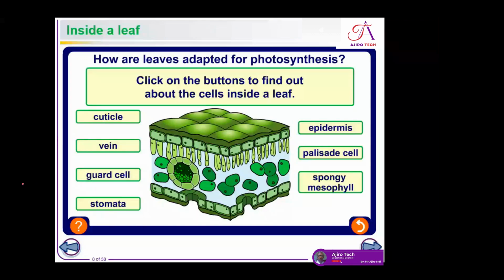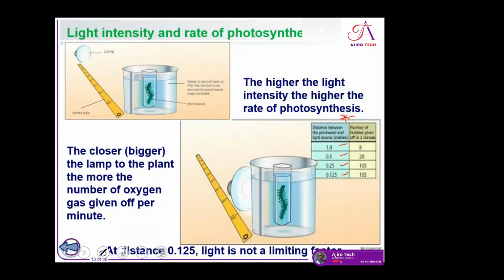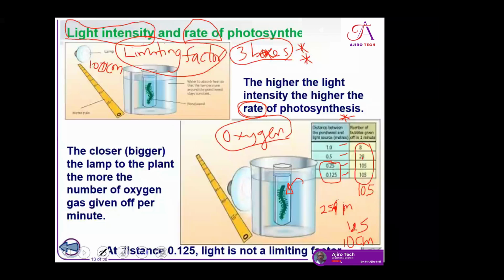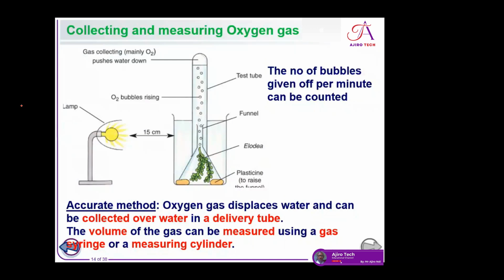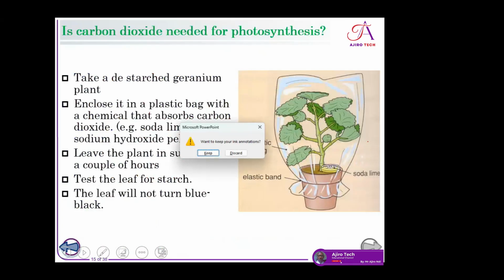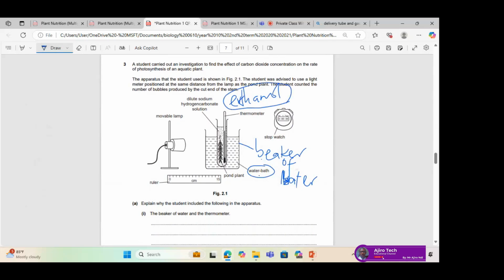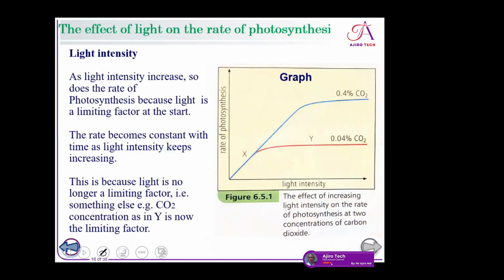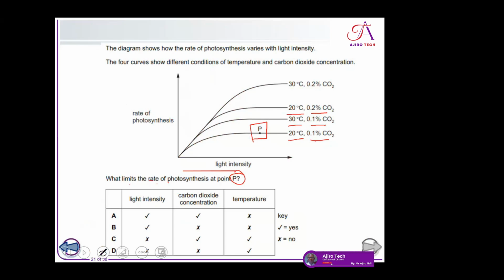IGCSE Biology (0610/0970) || Plant Nutrition || Part 2 || Detailed Explanations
🌱 IGCSE Biology (0610/0970) - Plant Nutrition 🌱

✅ Photosynthesis and its importance 🌞
✅ Essential nutrients for plant growth 🌿
✅ Factors affecting photosynthesis
✅ The role of chlorophyll, water, and carbon dioxide
✅ Practical applications and exam tips

📌 Follow us for more updates on IGCSE & A-Level subjects!